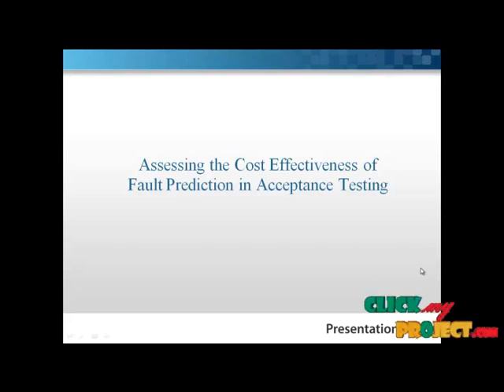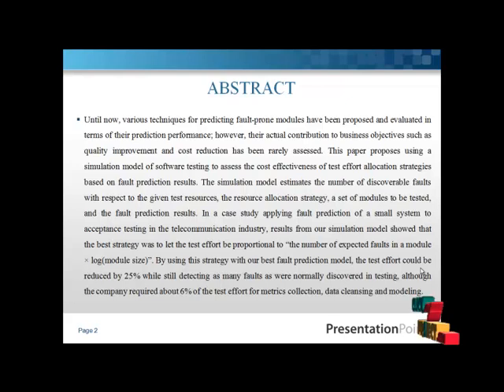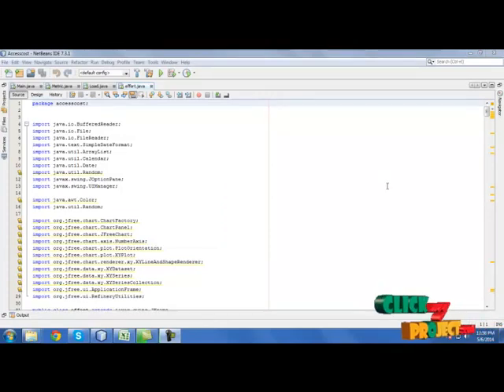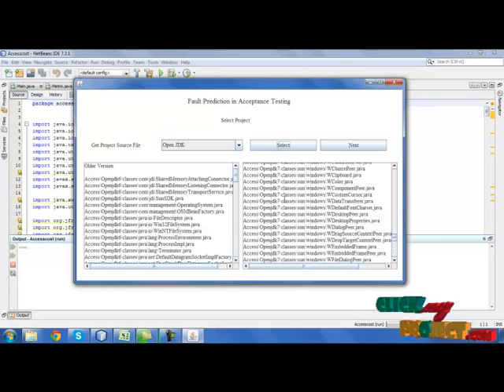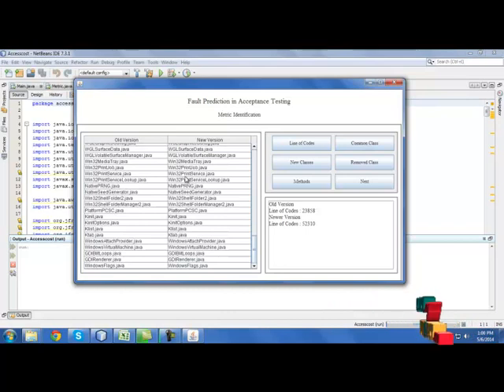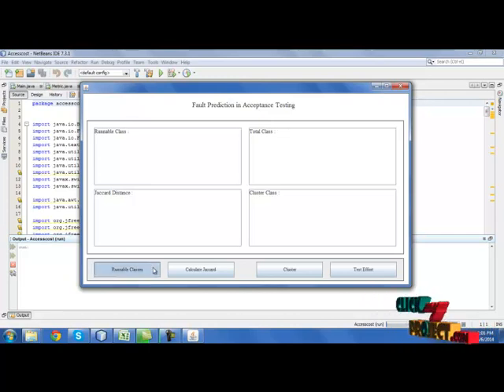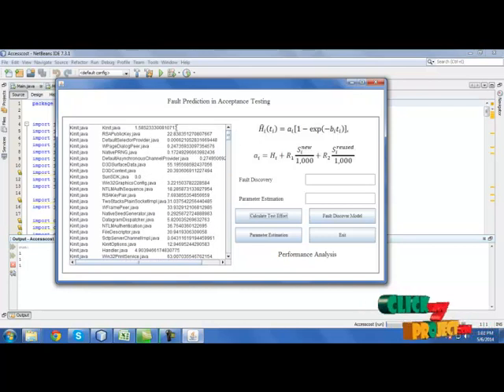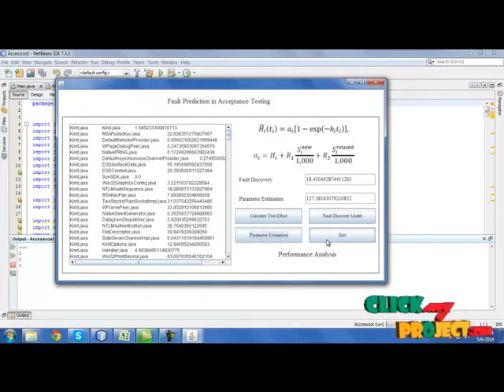Final Year Projects| Assessing the Cost Effectiveness of Fault Prediction in Acceptance Testing